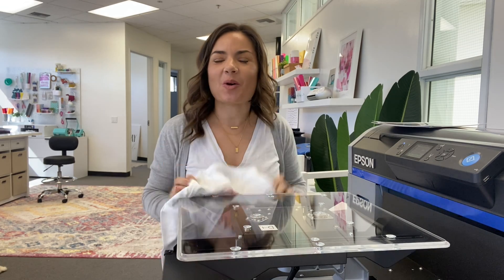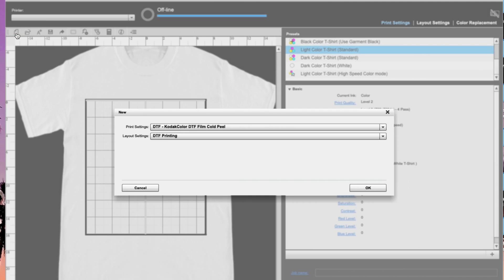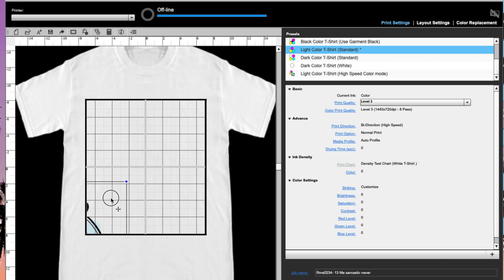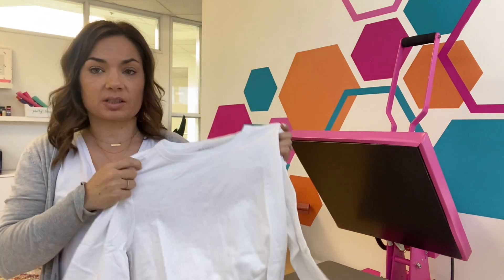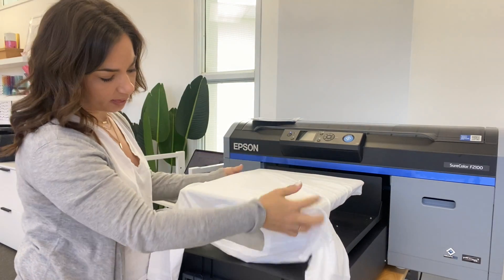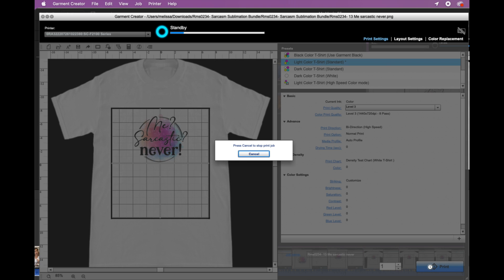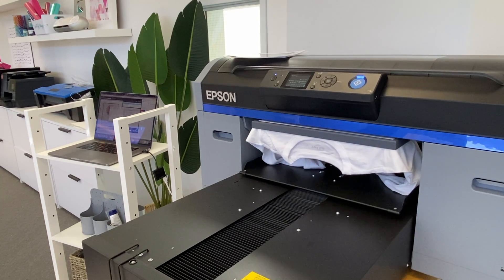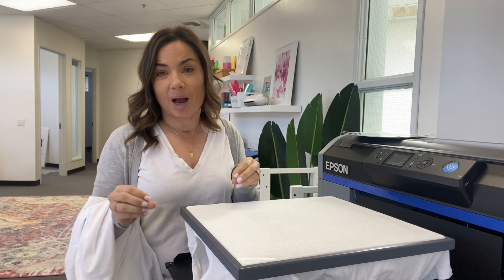Epson F2100 DTG Printing: First DTG Shirt for Beginners (No Pre-Treat Needed)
Start to Finish First Epson F2100 DTG Print | Silhouette School Blog 😍 Direct to garment printing on white shirts does not require pretreat, making them a great first DTG print with the Epson F2100👇 SUPPLIES and MORE INFO and IMPORTANT LINKS!👇

If you're new to Epson F2100 DTG Printing start here by printing on a white shirt requiring no pretreat. This video will take you through every step from the Garment Creator software settings to your finished shirt!

00:00 Introduction: First DTG Print on Epson F2100
00:13 Benefits of the Epson F2100 DTG and DTF Printer
00:36 Why PreTreated Shirts are Not Needed for White Shirts
01:26 How to Set Up Epson Garment Creator for DTG Printing on White Shirts
02:24 How to Import an Image into Epson Garment Creator
02:41 List of File Types You Can Import into Epson Garment Creator
03:03 How to Size an Image in Garment Creator
04:48 Preparing Your Shirt for DTG Printing
05:45 Loading a Shirt onto the F2100 Platen for DTG Printing
07:35 How to Send a Design to Print from Garment Creator to F2100
08:23 Adjusting the Height of the F2100 Platen
09:37 How to Heat Set DTG Ink with a Heat Press
10:40 More Videos To Help You Learn Epson F2100